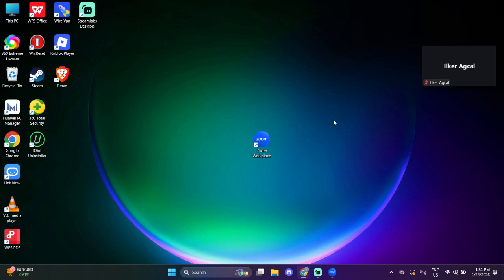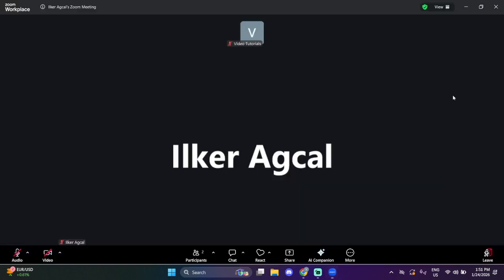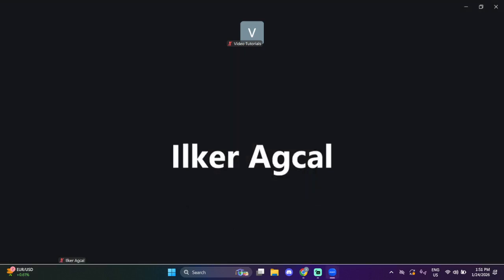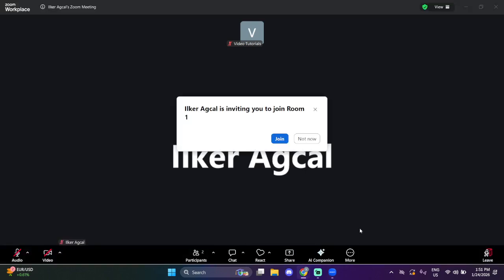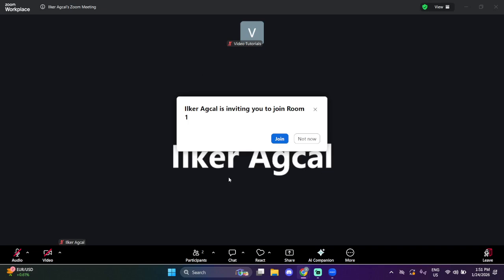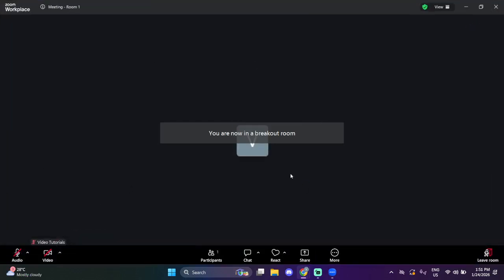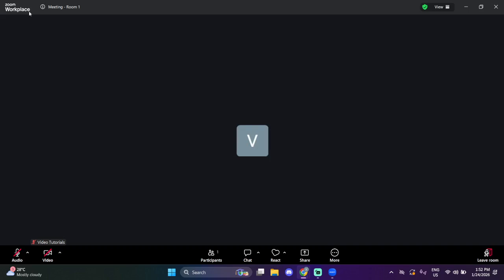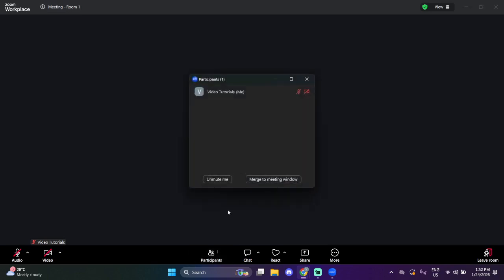How to Join a Zoom Breakout Room [2026 Full Guide]